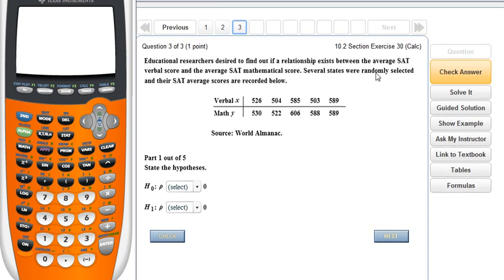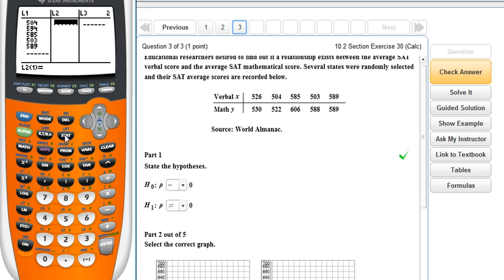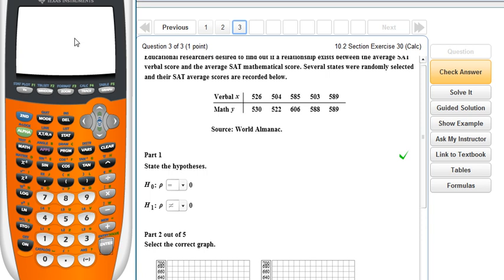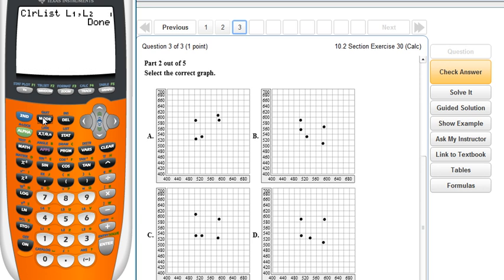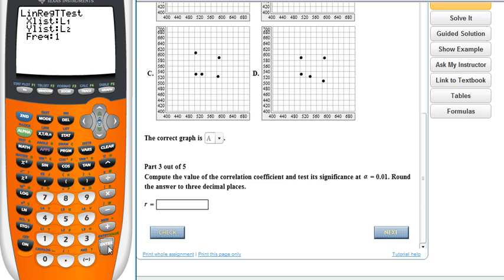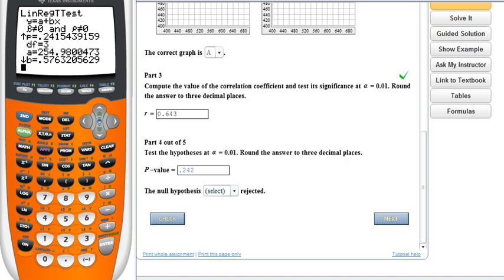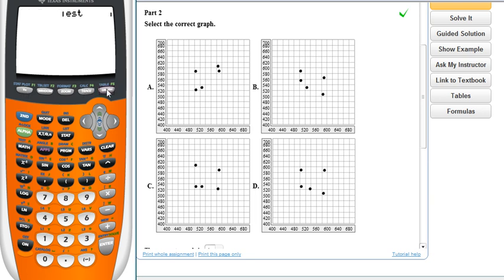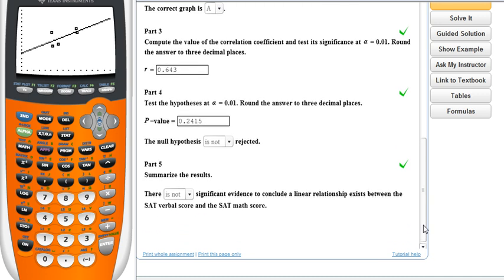Regression Analysis when Null Hypothesis is Not Rejected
This video will assist with regression analysis when the null hypothesis is not rejected.